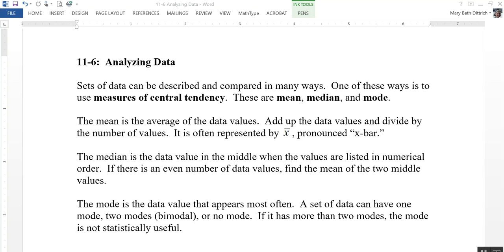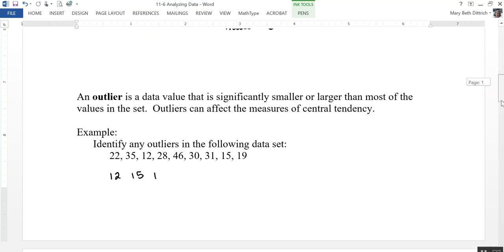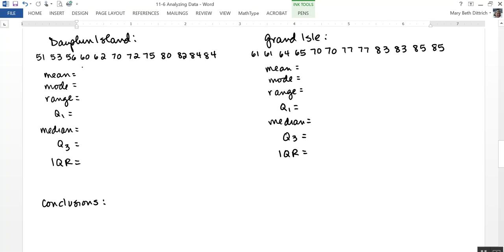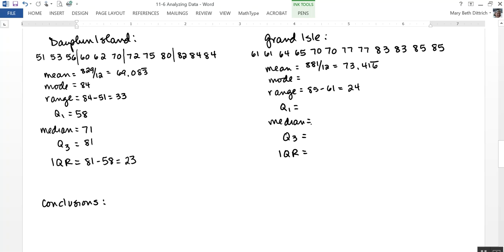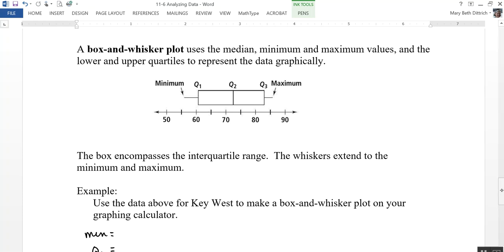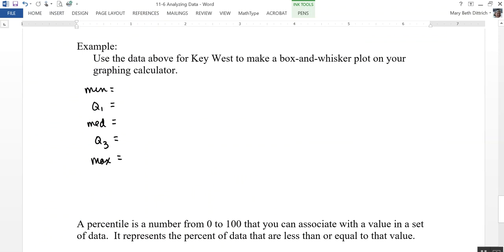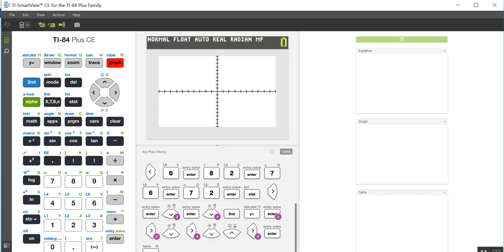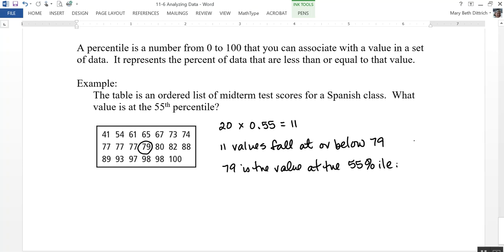11-6 Analyzing Data